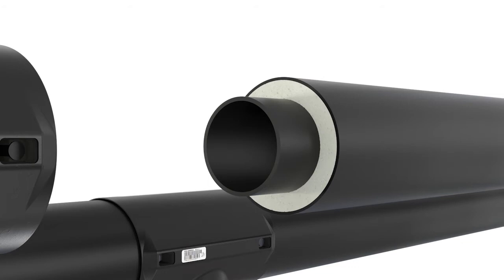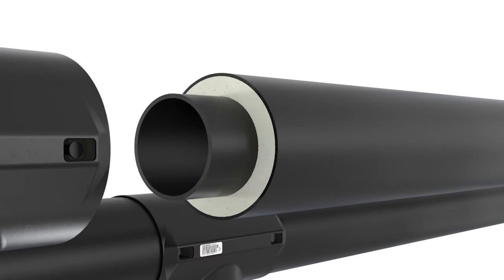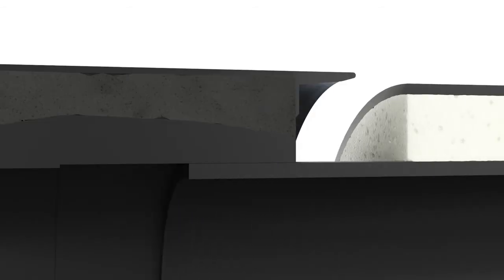+GF+ COOL-FIT 2.0 Introduction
+GF+ Piping Systems brings a revolution to efficient cooling with COOL-FIT 2.0, the first pre-insulated piping system for chilled water applications.